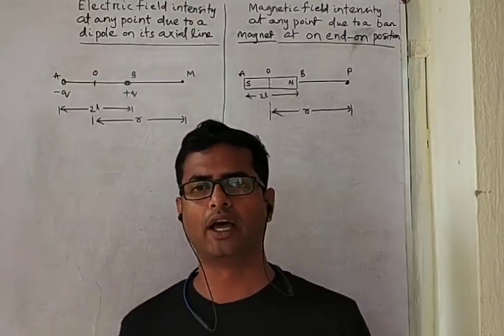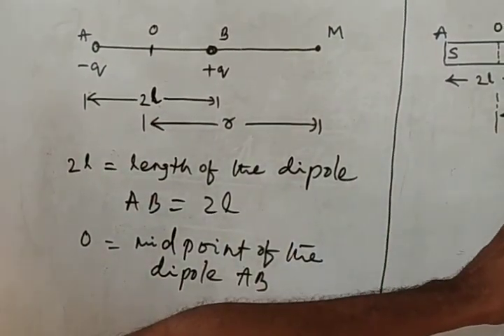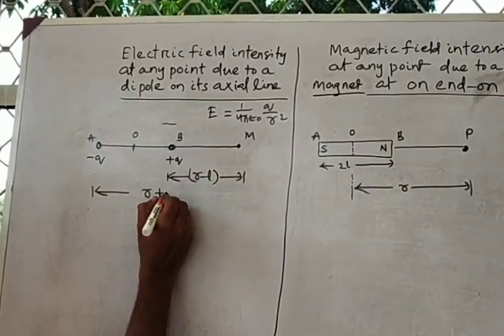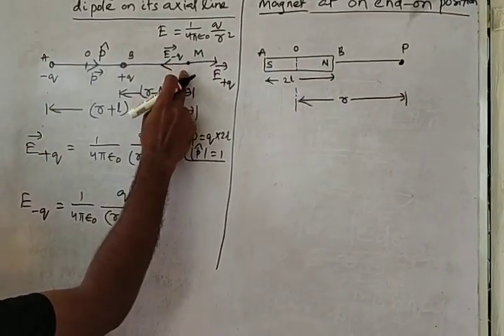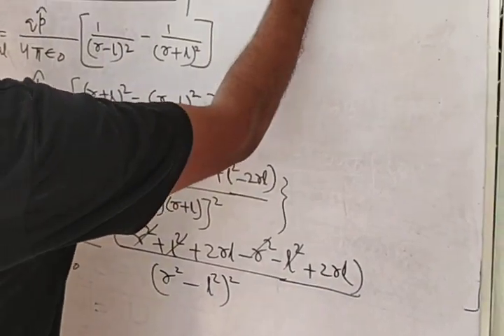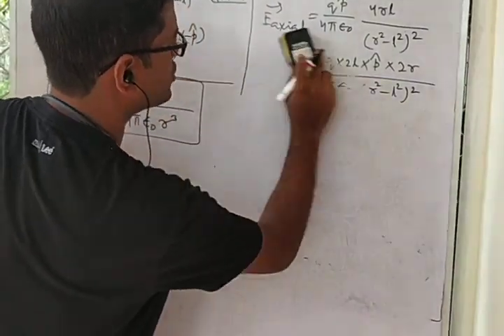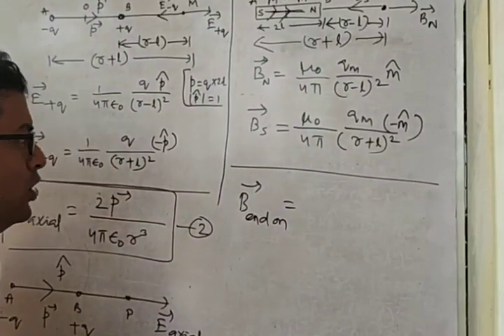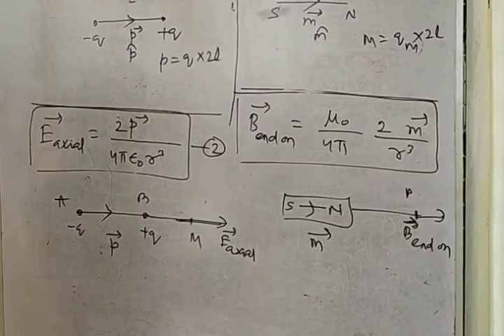Gravitation-Electrostatic-Magnetism_7 (JEE, NEET, CBSE, ICSE, CHSE)